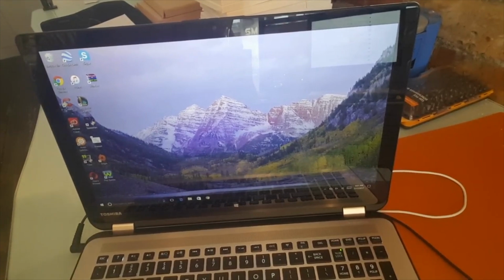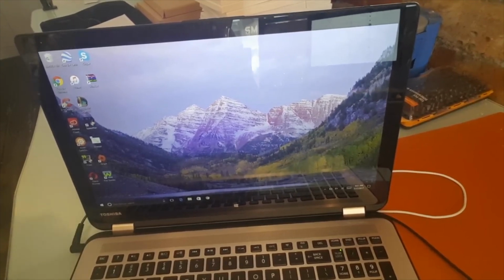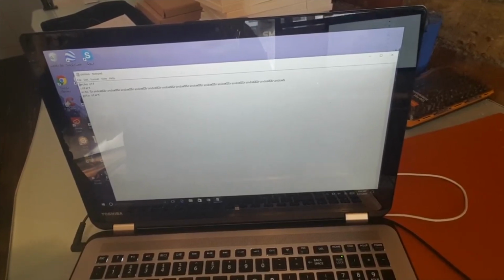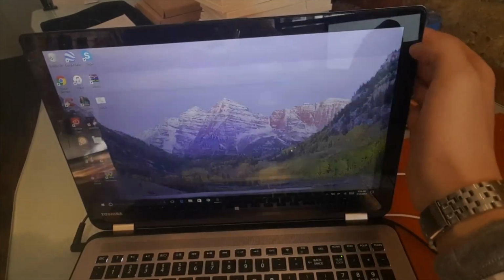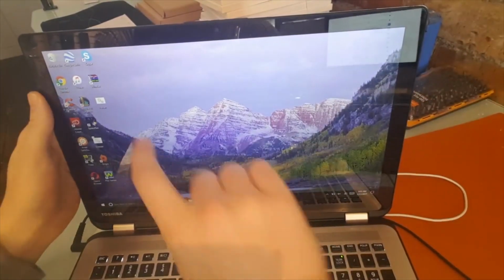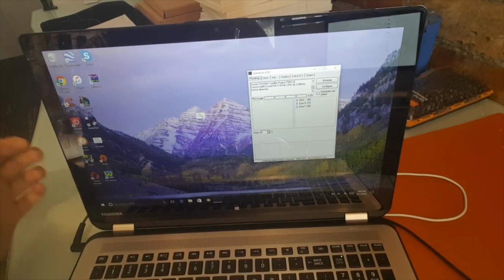PC Laptop - Fan Testing - Stress Testing A Fan On A Toshiba Laptop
Check the efficiency of a laptop fan with this code.

Smashed IT is a mobile phone & laptop repairer based in Auckland, NZ.